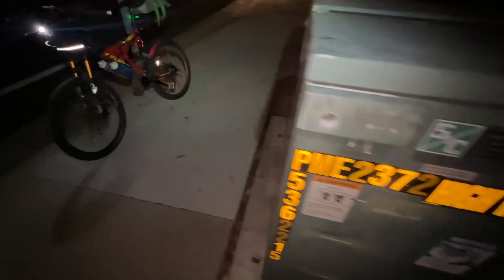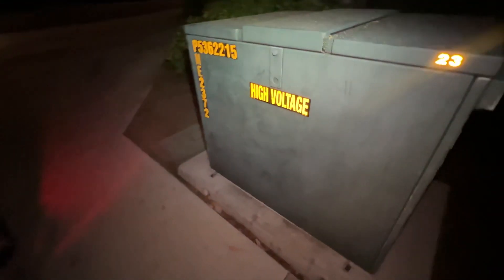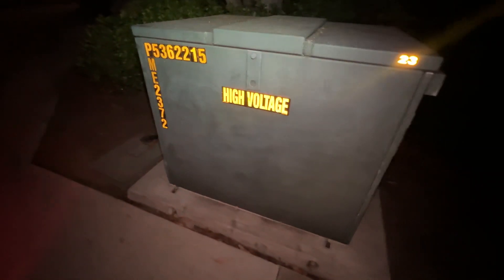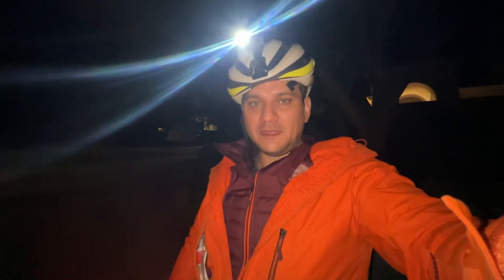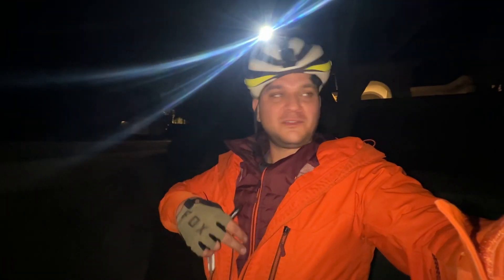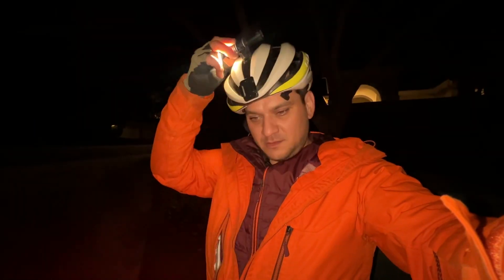Late Night GeoCaching Find #7 10/6/2023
Late night GeoCaching, my 7th find overall! Fun hidden spot!